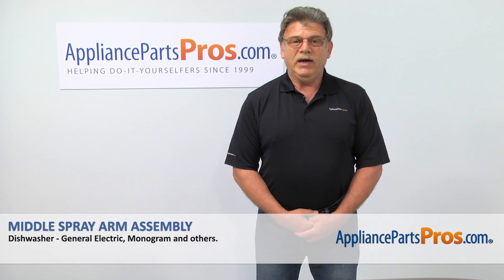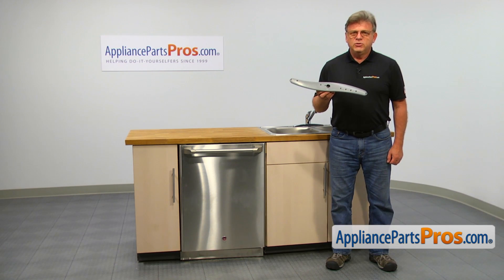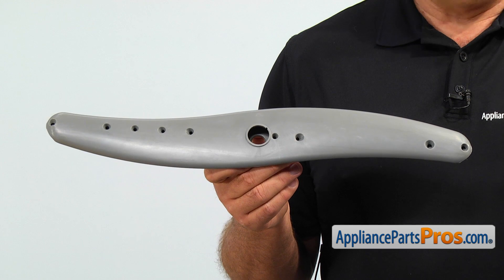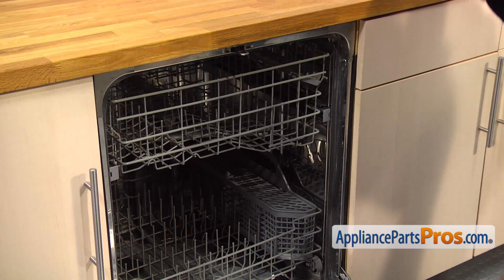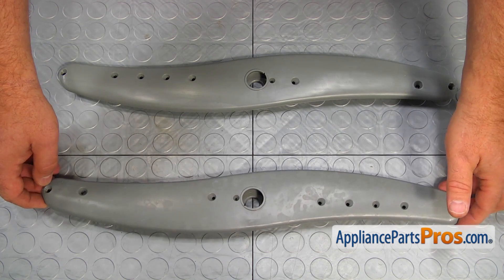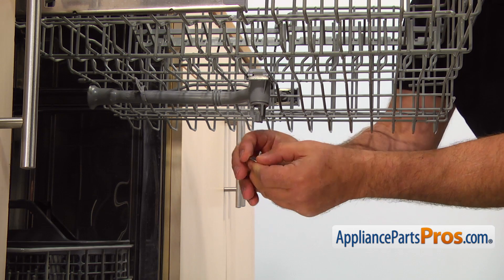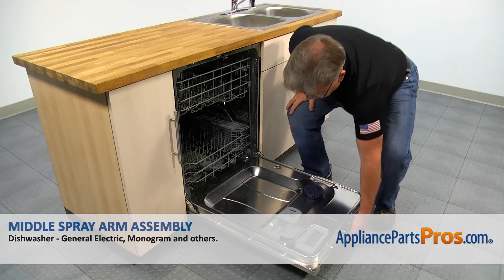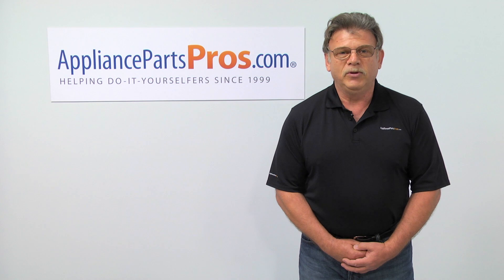How To Replace: GE Middle Spray Arm Assembly WD22X10048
Symptoms: clogged with debris and hard water deposits, or bottom of spray arm separates from top.

Tools: 1/4" nut driver.

This GE made Dishwasher Middle Spray Arm Assembly replaces the following older part numbers on General Electric, Hotpoint, RCA, Sears and Kenmore Dishwashers: 1168309.